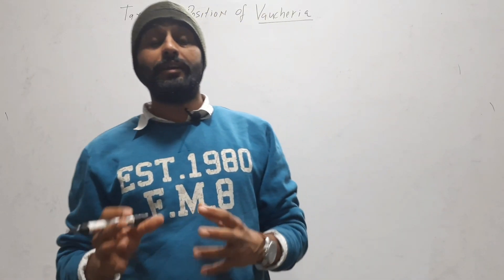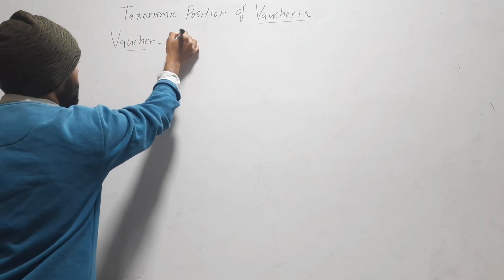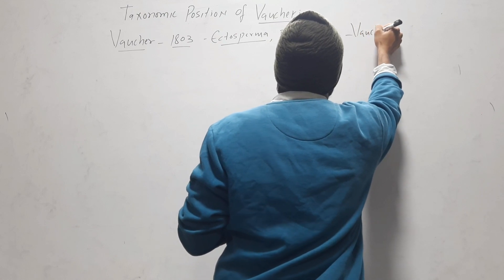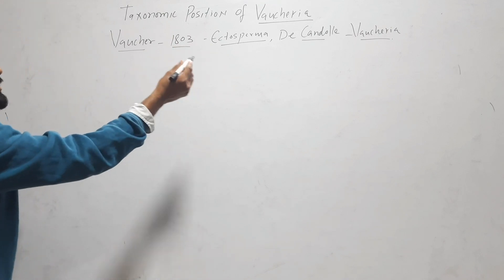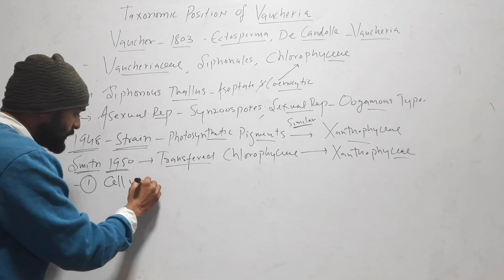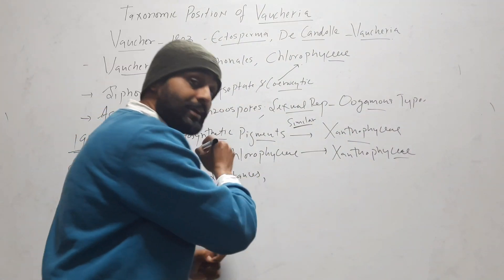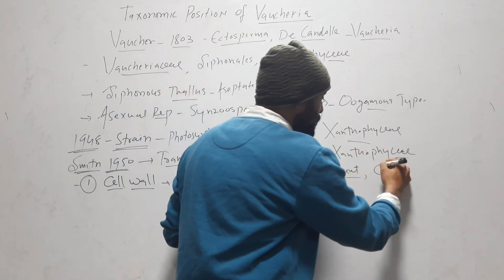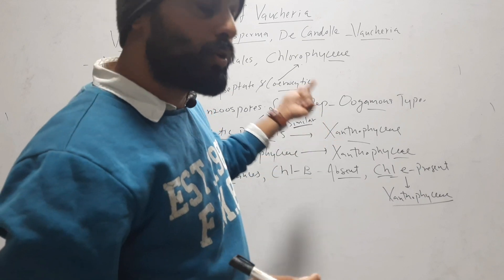Taxonomic Position of Vaucheria